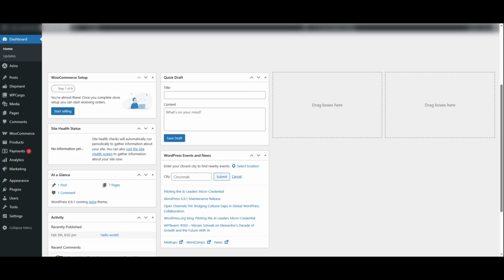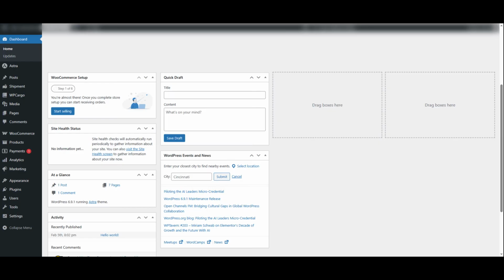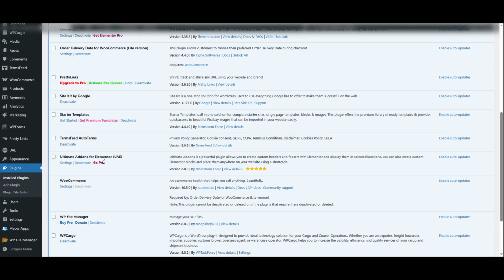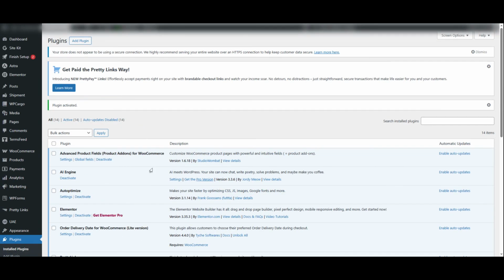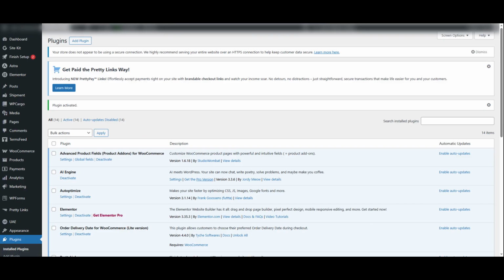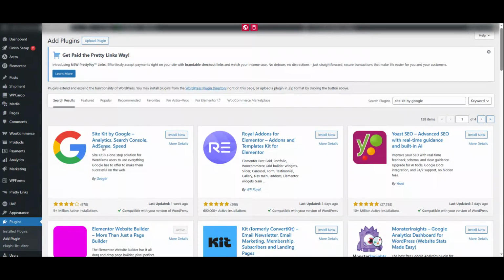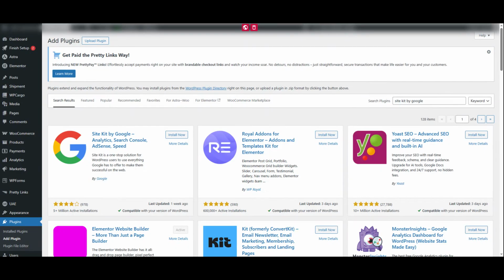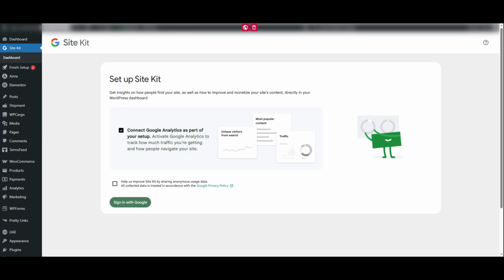How To Get Google AdSense Approval In WordPress (2026 Easy Guide)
Learn how to get Google AdSense approval in WordPress step by step using the correct plugins and setup.
This beginner-friendly guide helps you avoid rejection and apply safely in 2026.

Timestamps:
00:00 Intro and overview
00:18 WordPress dashboard and content requirements
00:46 Installing WP Auto Terms plugin
01:29 Creating Privacy Policy, Terms, and About Us pages
02:06 Adding legal pages to footer
02:28 Installing Site Kit by Google